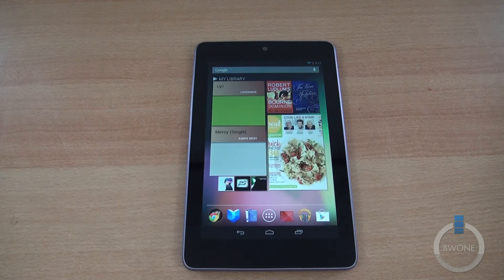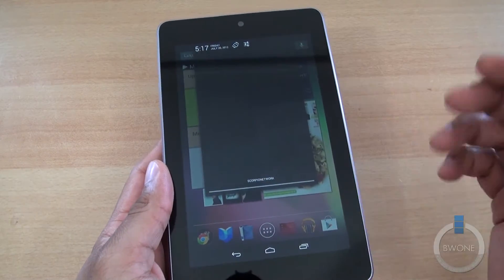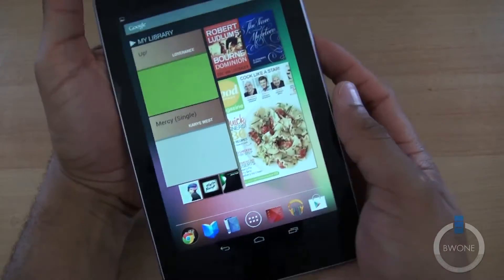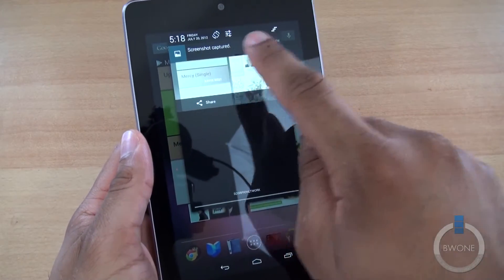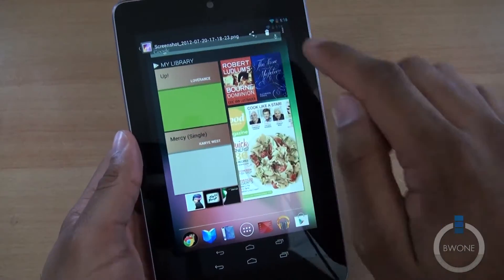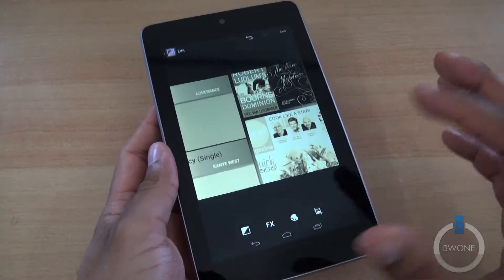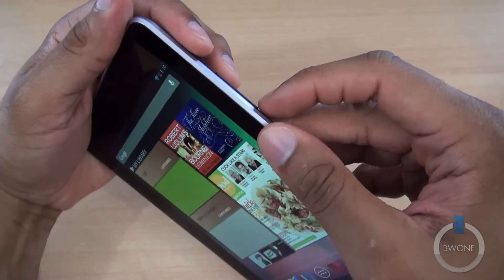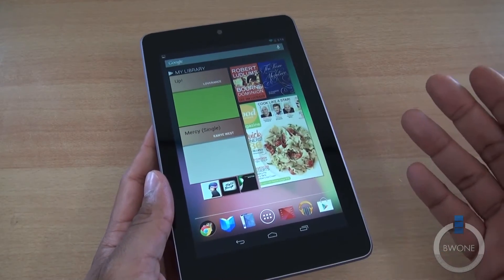How To Take A Screenshot With The Nexus 7 - BWOne.com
Taking A Screenshot With The Nexus 7

The Nexus 7 is quickly becoming one of the most popular tablets available in the market today. One of the questions I have gotten asked a lot is how to take a screenshot. It's a simple process that we show you here in the video. All you need to do is press the power and volume down buttons at the same time and it will capture anything that is on the screen. What's even cooler is that once you take a screen shot you can instantly share it in the notification bar. To see how it's done just watch the video.